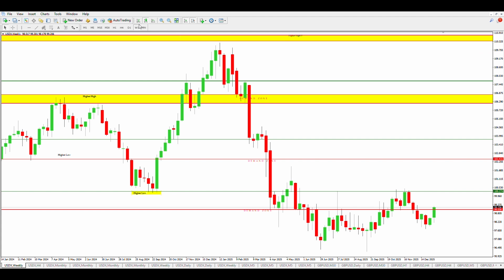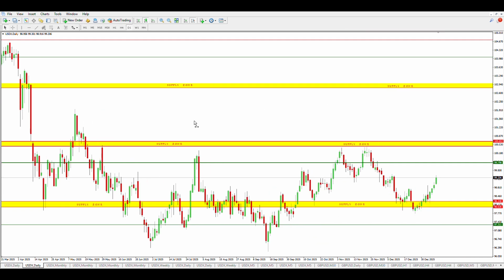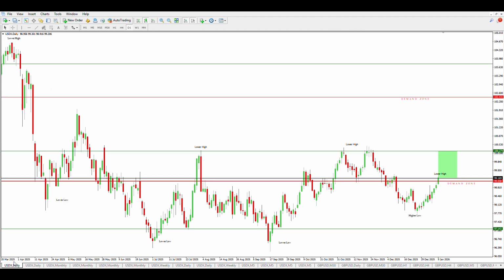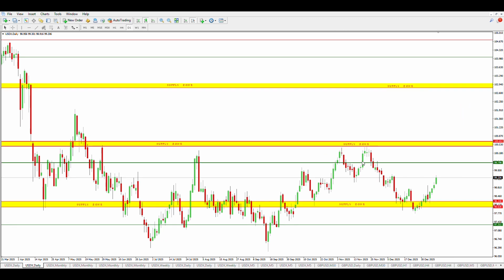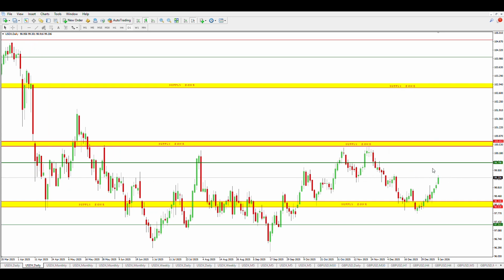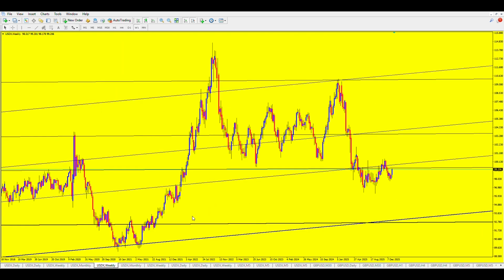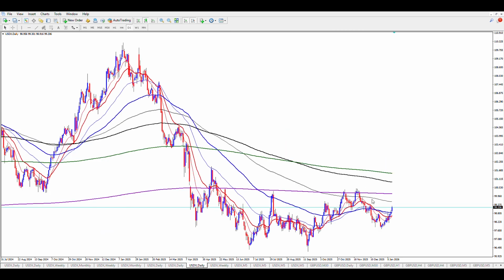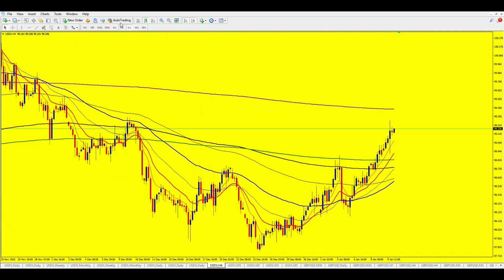📊 DOLLAR INDEX (DXY) ANALYSIS - WEEK 2 | SET AND FORGET TRADERS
Demand & Supply Perspective | Institutional Price Action Breakdown

In this video, we deliver a deep institutional analysis of the U.S. Dollar Index (DXY) using pure Demand and Supply principles—the same framework banks and smart money rely on to position capital across the Forex market.

This is Week 2 of our DXY analysis series, where we decode where price is coming from, where it is likely to go next, and why—without indicators, speculation, or retail noise.

If you trade EURUSD, GBPUSD, AUDUSD, USDCAD, USDJPY, or Gold, understanding the Dollar Index is non-negotiable.

✅ Current Weekly & Daily DXY Market Structure
✅ Fresh Demand and Supply Zones driving price
✅ Institutional Order Flow & Imbalance Mapping
✅ High-probability Dollar continuation vs reversal scenarios
✅ How DXY strength or weakness affects major FX pairs & commodities
✅ Multi-timeframe alignment for precision trade planning

This analysis is designed to help traders stop reacting and start anticipating price.

🧠 WHY THE DOLLAR INDEX MATTERS

The Dollar Index is the heartbeat of the Forex market.
When you understand DXY from a Demand & Supply lens, you gain:

• Higher confluence on entries
• Reduced overtrading
• Better risk management
• Institutional-level confidence

This is how we help traders trade less, but better.

🏦 OUR APPROACH

At Set and Forget Traders, we don’t predict markets—we map them.

Our strategy is built on:
📌 Market Structure
📌 Supply & Demand Zones
📌 Liquidity & Imbalance
📌 Patience & Precision

We release weekly institutional-grade market analysis covering:
• Dollar Index (DXY)
• Major FX pairs
• Market structure shifts
• High-probability zones

👉 Like the video if you value institutional insights
👉 Comment “DXY” if you want pair-specific breakdowns

✔ Forex Traders
✔ Prop Firm Traders
✔ Swing & Position Traders
✔ Traders serious about consistency
✔ Traders tired of indicators